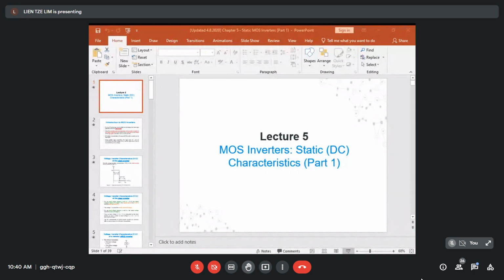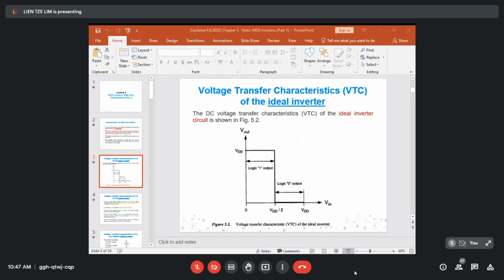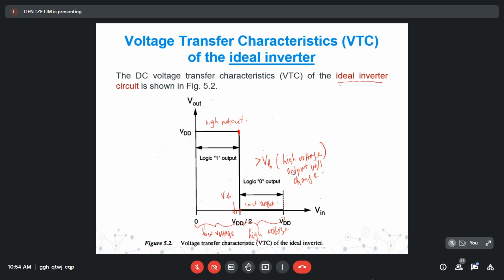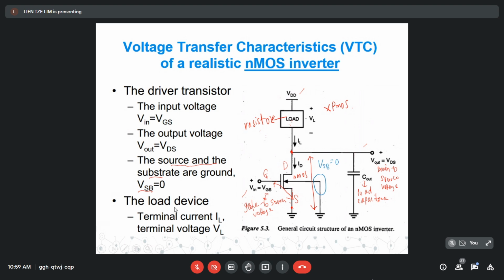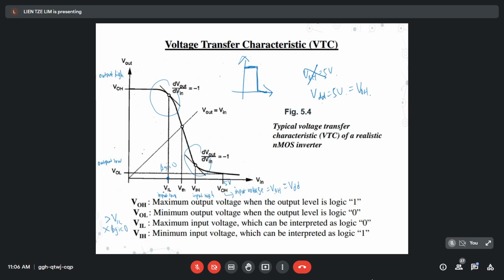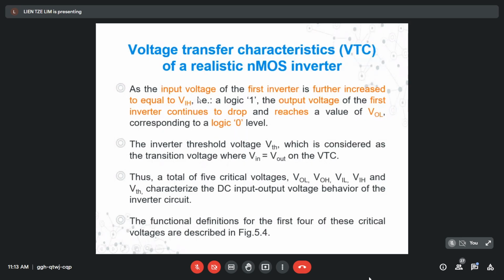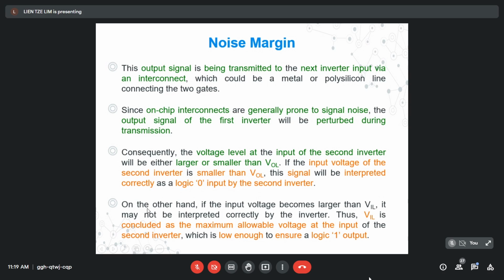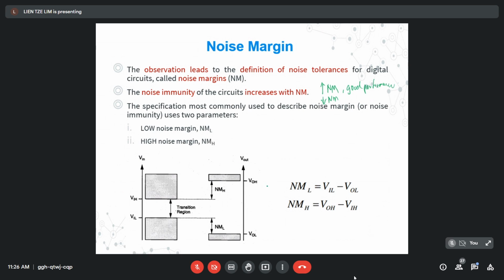Integrated Circuits Technology Lecturer Recording 10